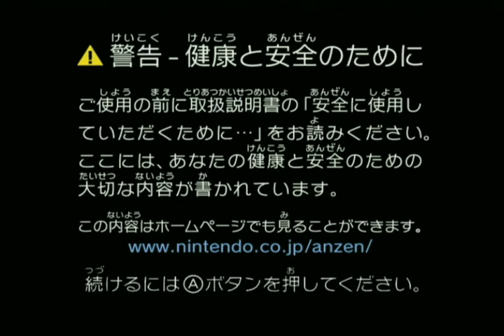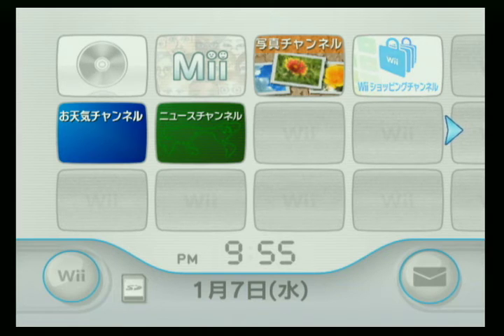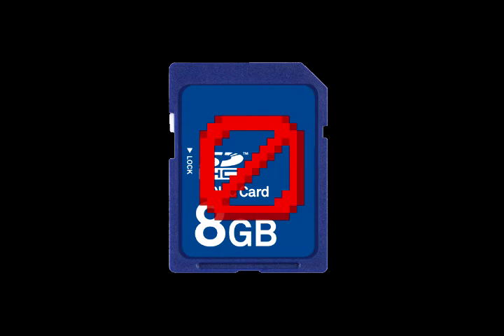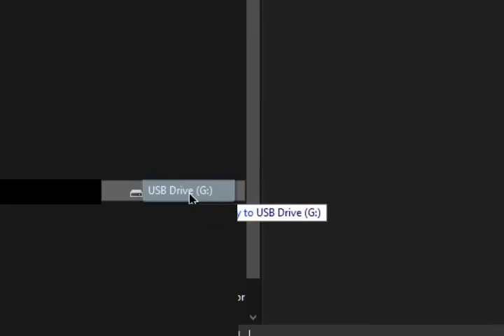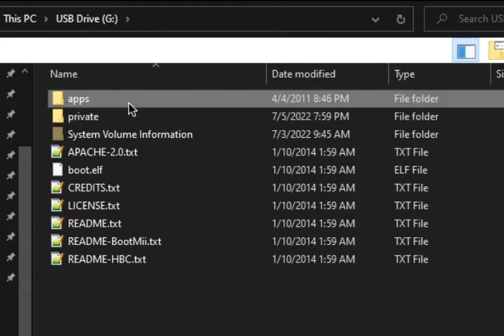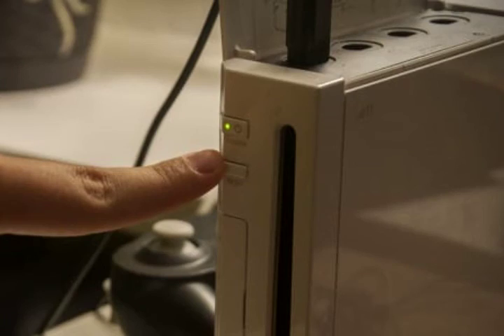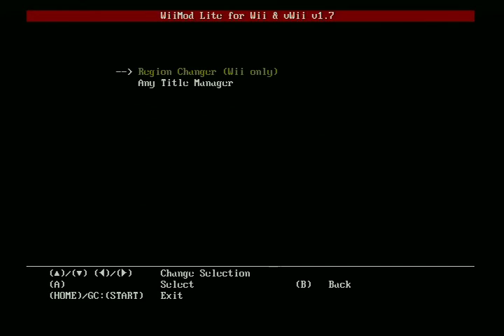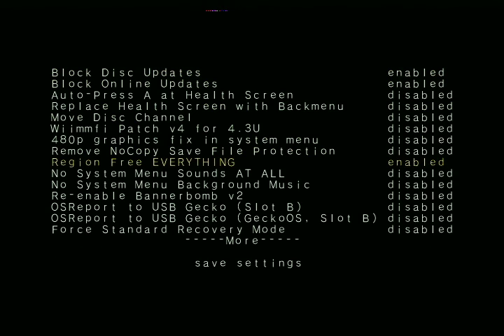How to change your Wii's region (JP to US)